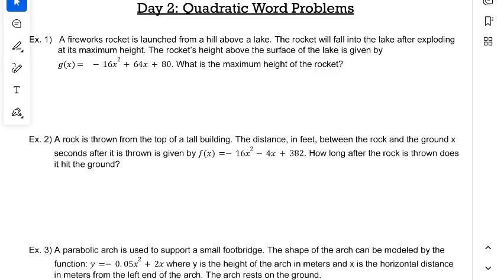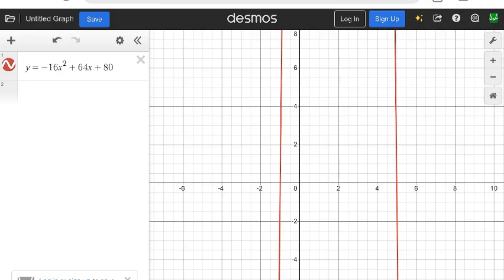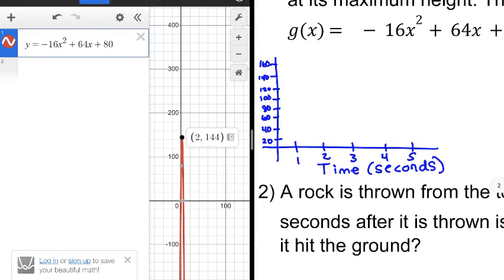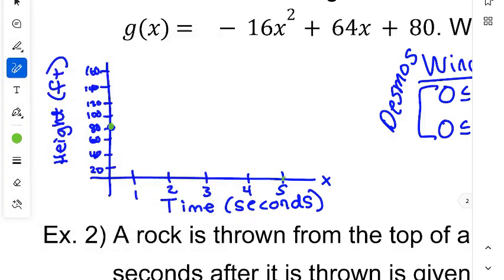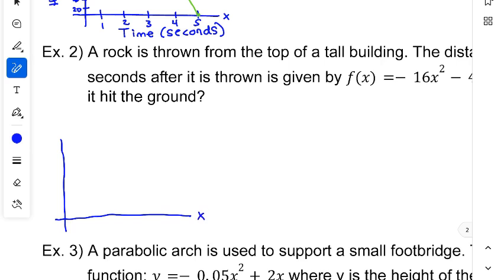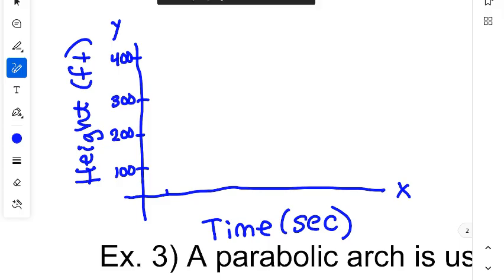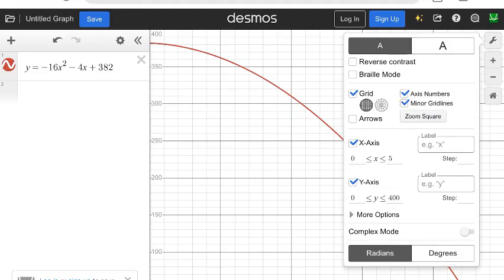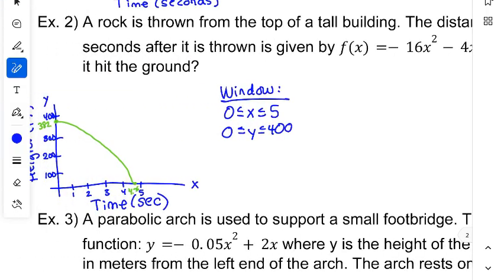Algebra 2 Quadratic Word Problems